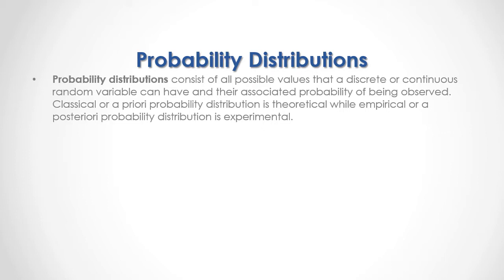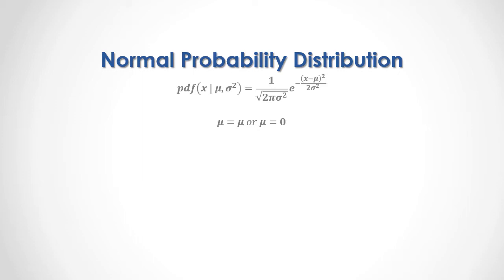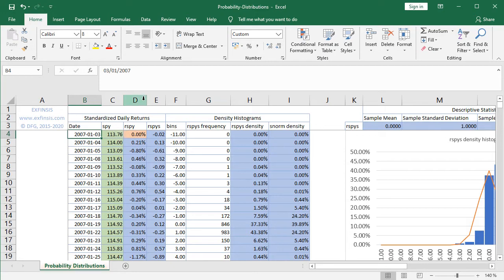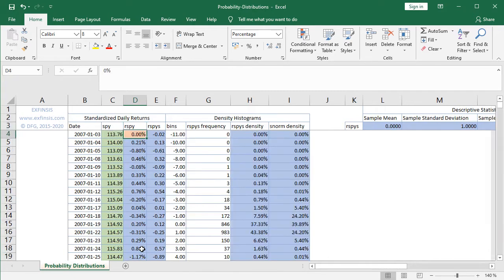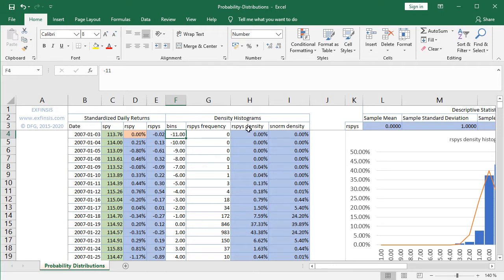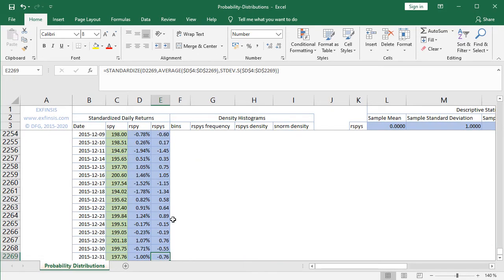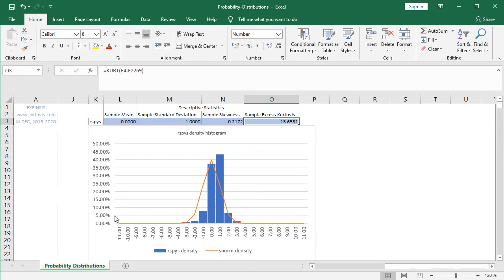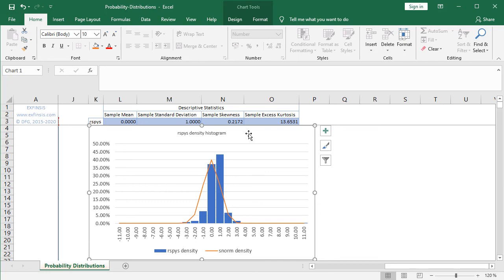Excel Tutorial. Probability Distributions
Tutorial Objective. This tutorial has an educational and informational purpose and doesn’t constitute any type of forecasting, business, trading or investment advice. All content, including spreadsheet calculations and data, is presented with no guarantee of exactness or completeness.